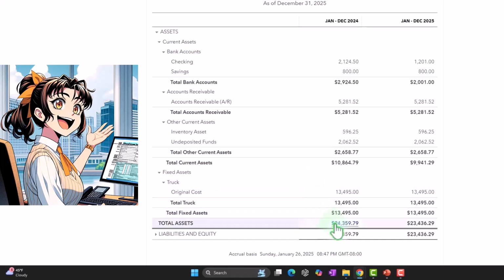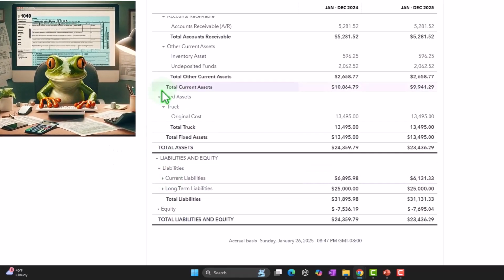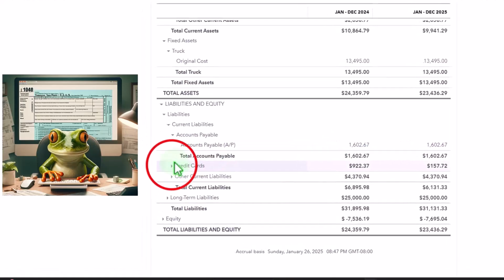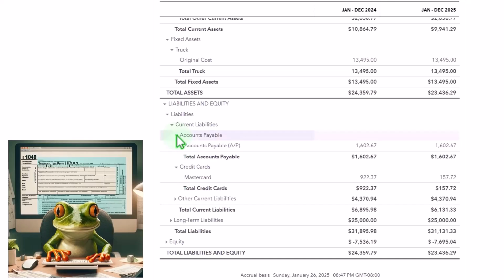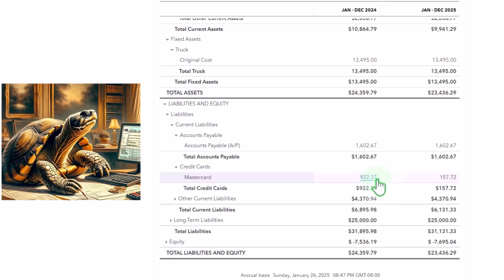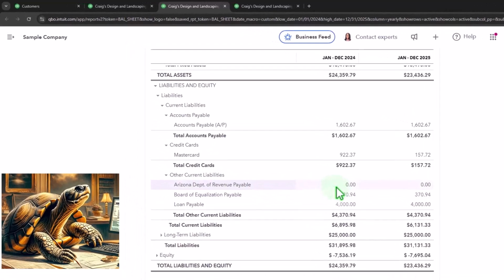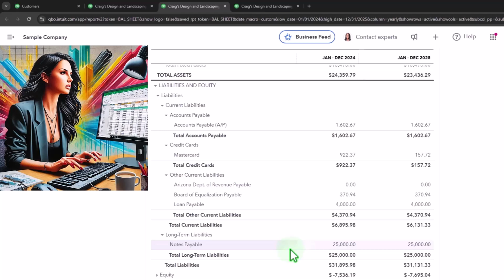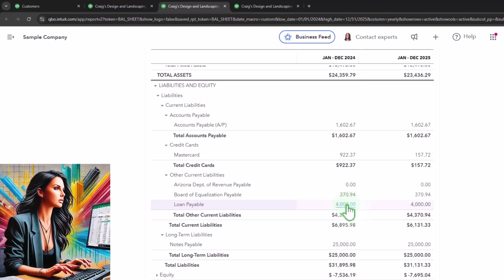Balance Sheet Liability Section 4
Balance Sheet Liability Section
QuickBooks Online 2025